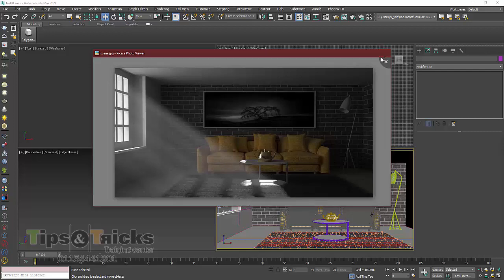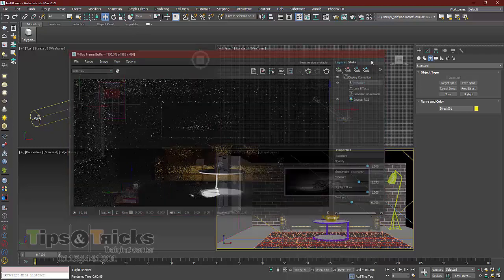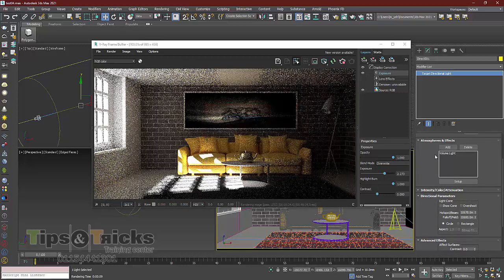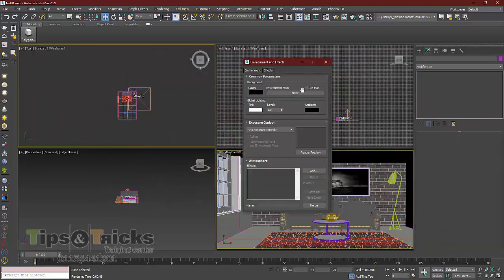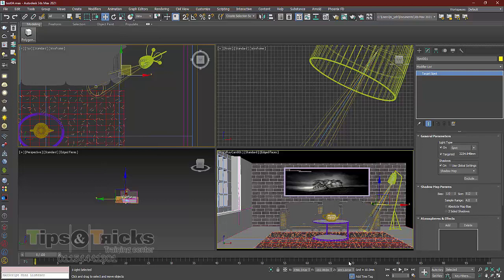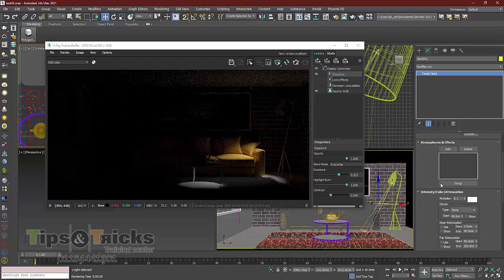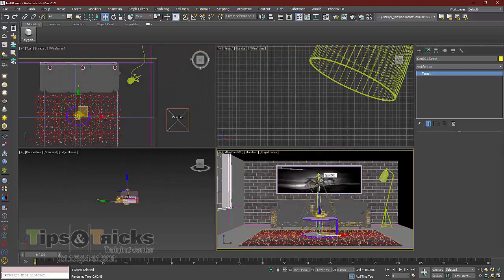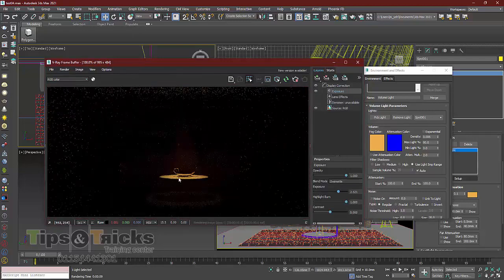vray volumetric light effect , fog effect.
In this video we gonna learn a new simple method to create volumetric light effect using standard light with vray renderer